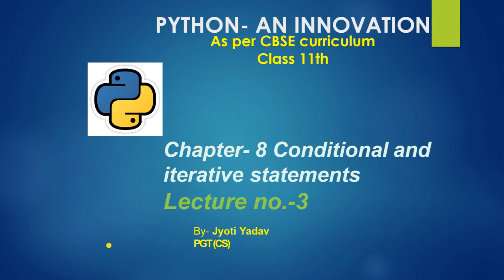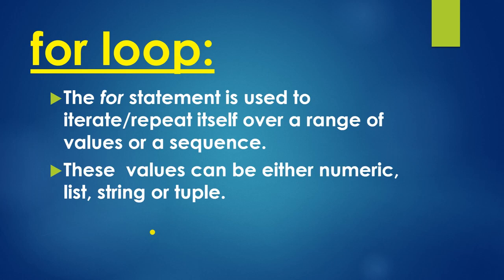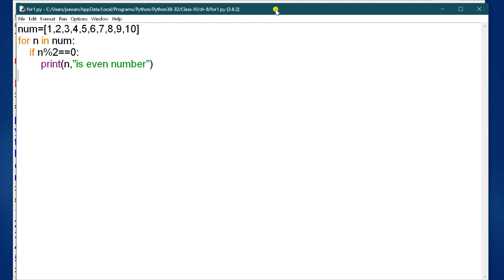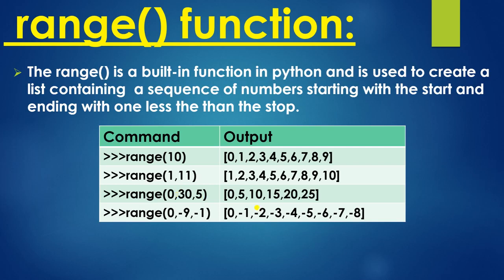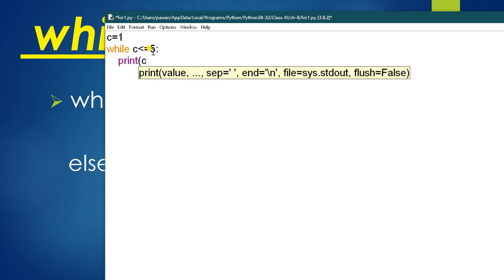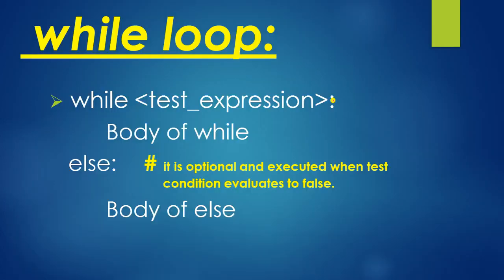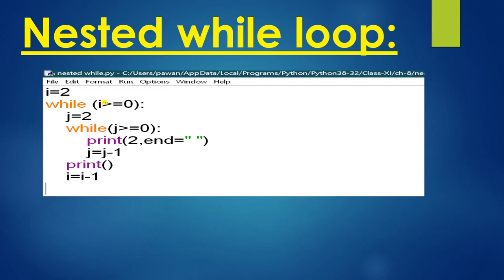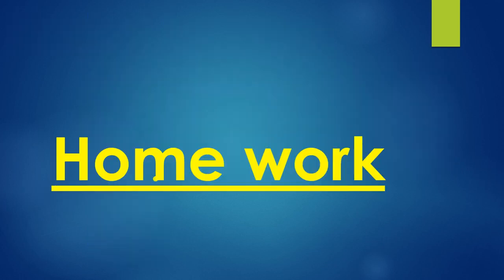Class 11th, Computer Science, Ch-8, Lecture-3, (Conditional and iterative statements)